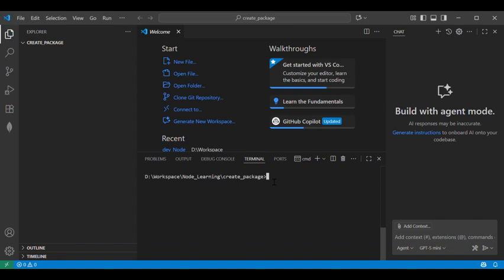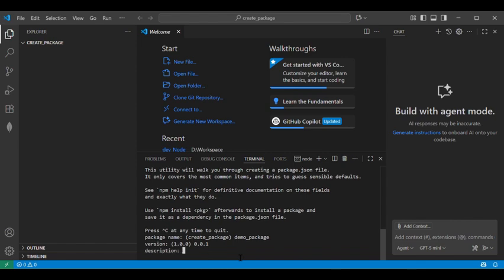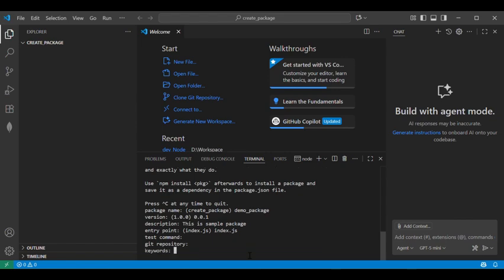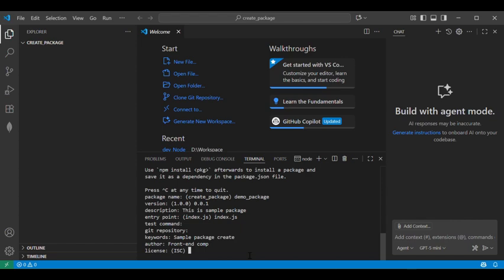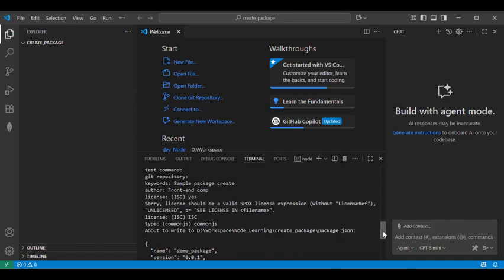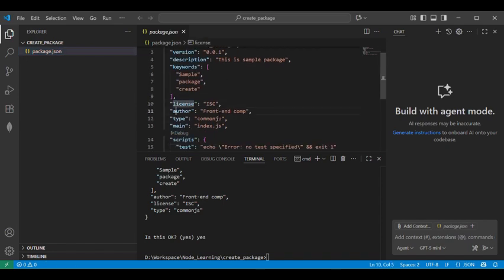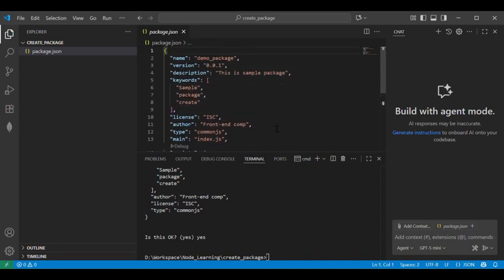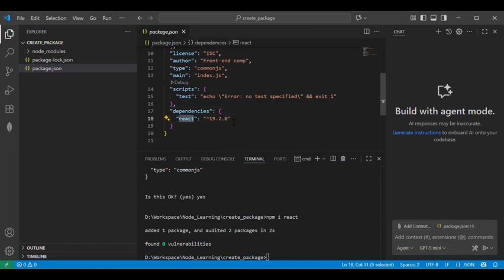Create a Custom NPM Package Step-by-Step Tutorial for Beginners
Want to publish your own reusable Node.js module? In this video, you'll learn how to create a custom npm package from scratch and publish it to the npm registry. Whether you're building backend utilities, middleware, or frontend helpers, this tutorial walks you through every step—from npm init to npm publish.
🔧 What you'll learn:
- Setting up your package with npm init
- Writing modular code with module.exports
- Creating a README and .npmignore
- Publishing your package to npm
- Tips for versioning, documentation, and discoverability
📦 Perfect for backend developers, open-source contributors, and anyone looking to share their code with the world.
🎯 Real-world use cases explained
📌 Hindi + English walkthrough for clarity